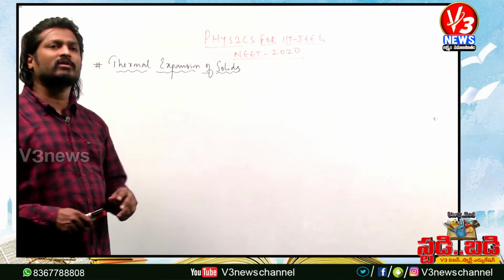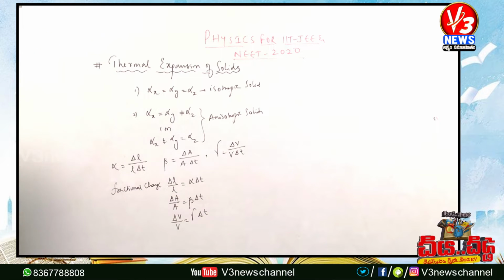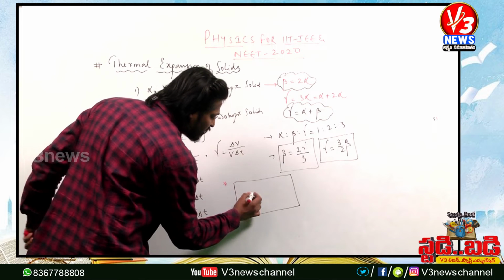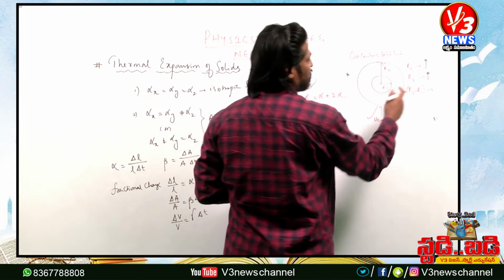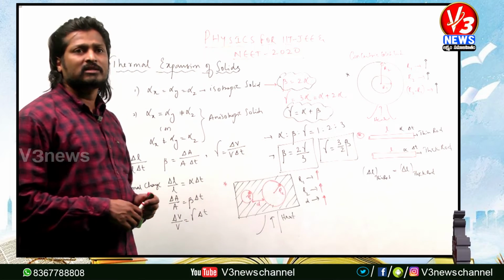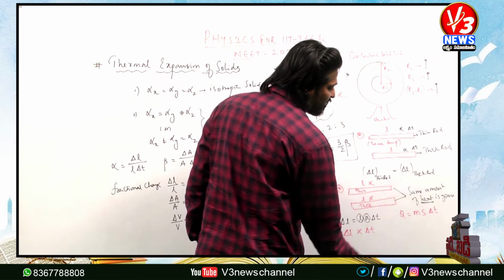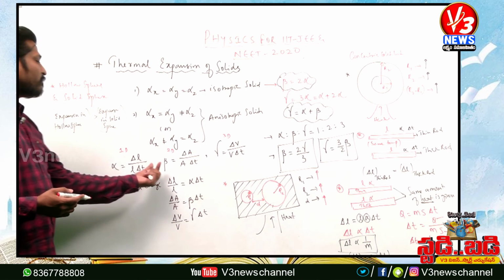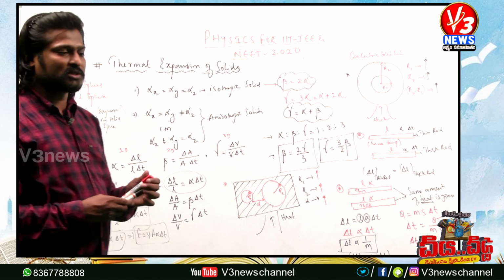Study Badi || Physics Class - 3 || 01-07-2020 || V3 News